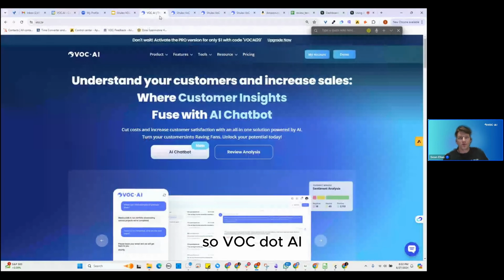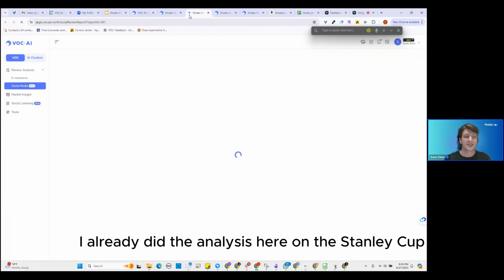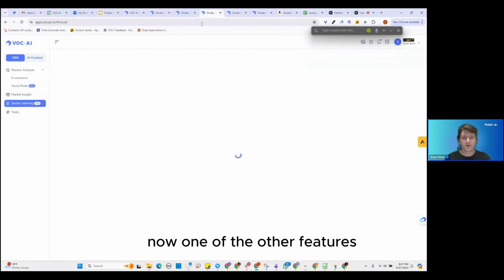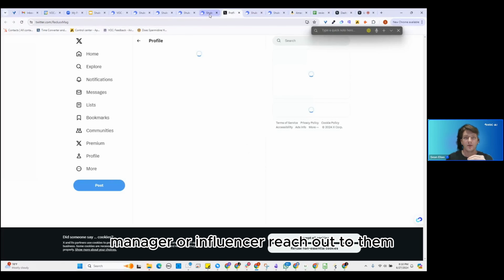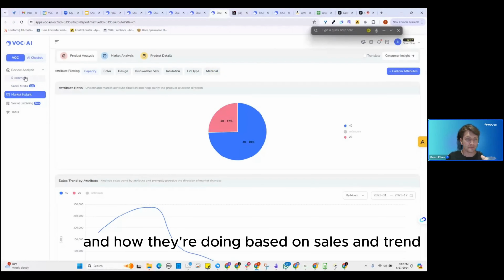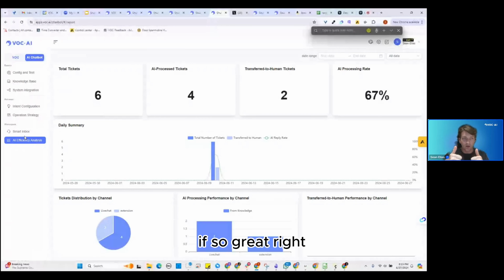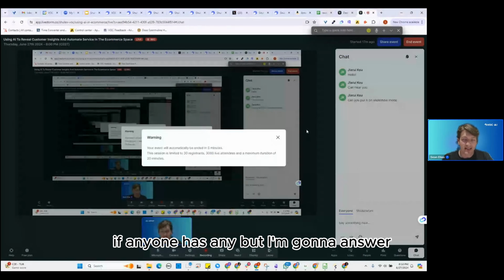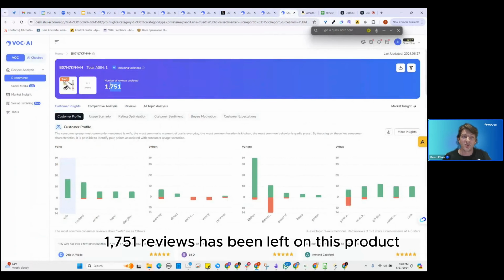New Features Update | Social Media Marketing for Brands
This is the webinar replay from June 27th, it covers the latest feature release that helps big brands monitor their social media presence and understand what people say about them. We also introduce updates on the VOC AI chatbot. Essential for anyone interested in ai, amazon fba, and social media marketing.

Our ai channel showcases new features impacting digital marketing and ecommerce. Learn how these updates enhance customer service and benefit your ecommerce business and online marketing. We discuss amazon fba product research and tools for fba amazon sellers, including a crash course ai to understand ai artificial intelligence and ai technology.

Develop a robust social media marketing strategy with our tools and get valuable social media tips. Formulate a winning digital marketing strategy using our updates, and follow our ai tutorial to get started with the VOC AI platform.

Join us to see how our advanced ai tools can transform your digital marketing and ecommerce efforts.

00:00 Webinar Start
02:21 New Function to Bulk Upload Reviews from any Platform
03:43 Social Media Review Analysis
07:00 Latest Release: Social Listening Feature
10:21 Market Insights Overview
12:10 AI Chatbot for Customer Service
17:08 Q & A
18:34 Why does the report inside VOC differ from chrome extension?